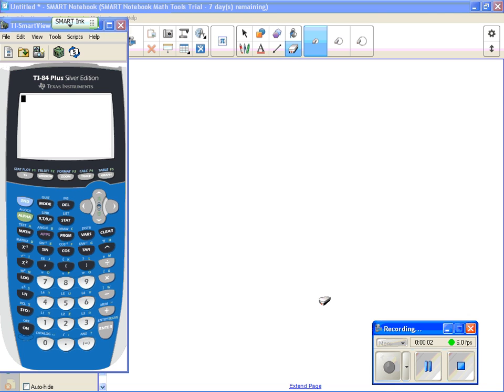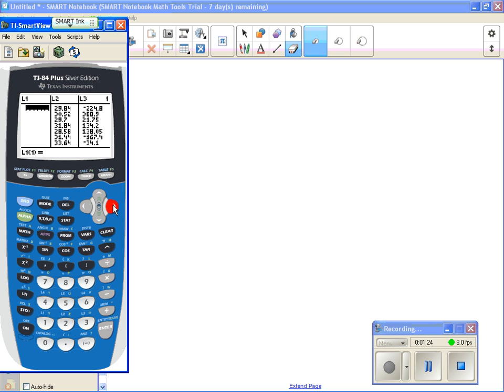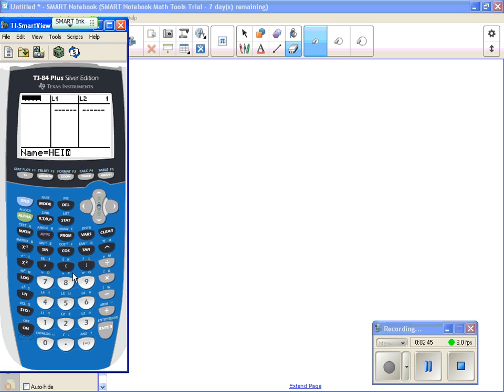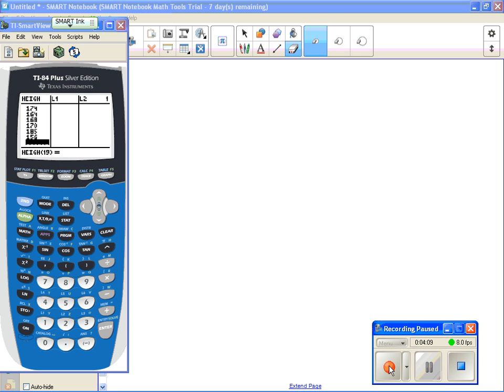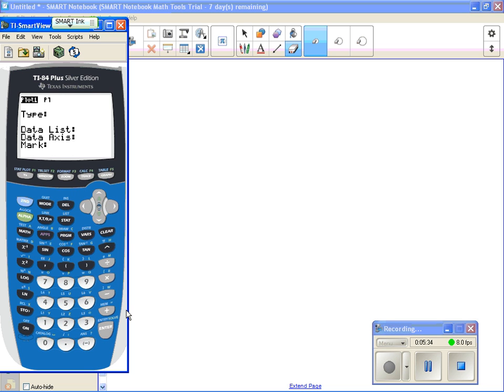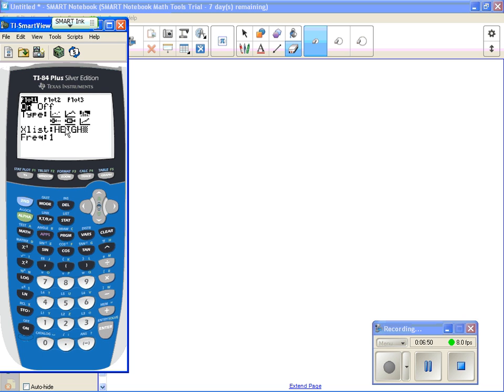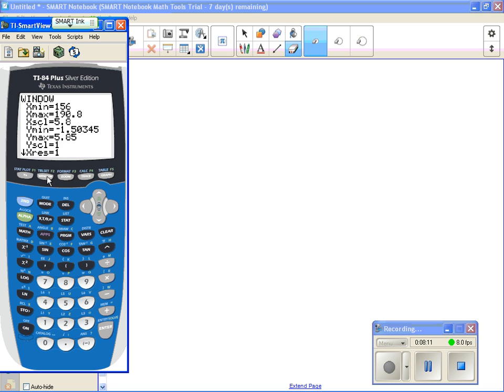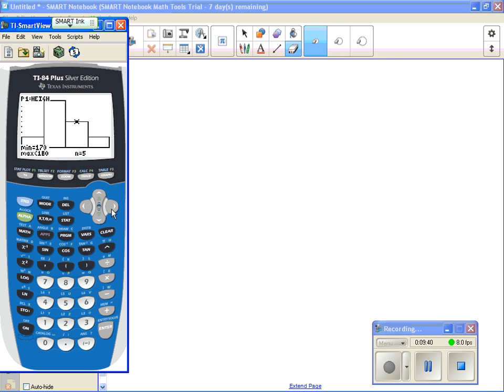Enter data into a list on TI 84 + histogram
How to enter data into a list on a TI 84